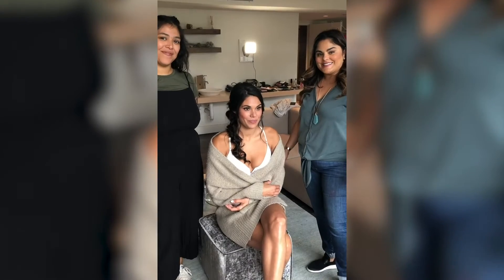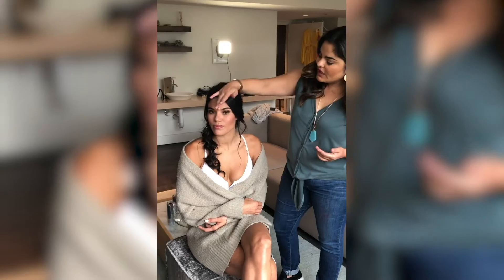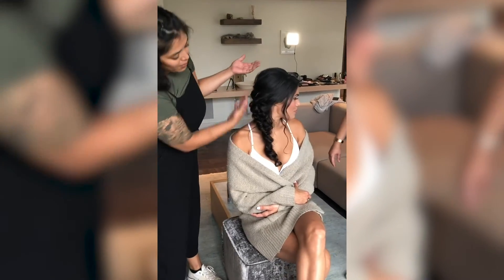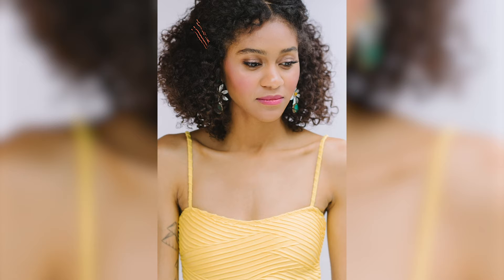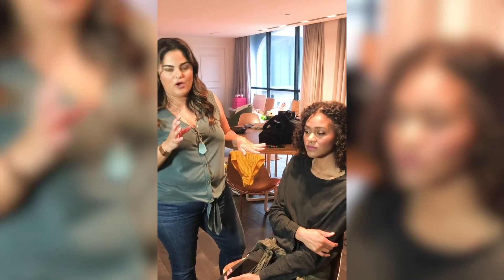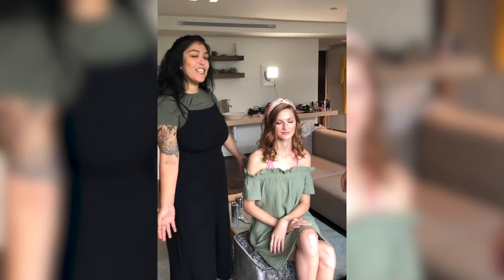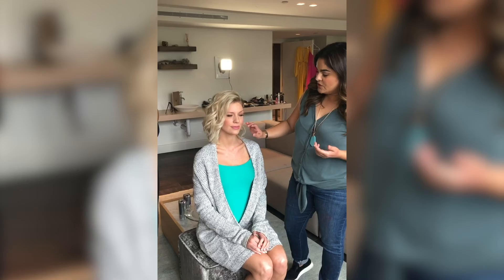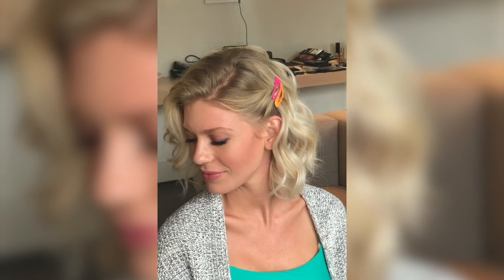Bachelorette Beauty: Some glam beauty tips for an epic bash with your gals!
The Beautymark Agency glam team gives us all the beauty scoop on how they created the hair and makeup looks for the Brides of Austin Bachelorette Party editorial shoot. Learn all their tips on how to create a fresh, natural-glam look.